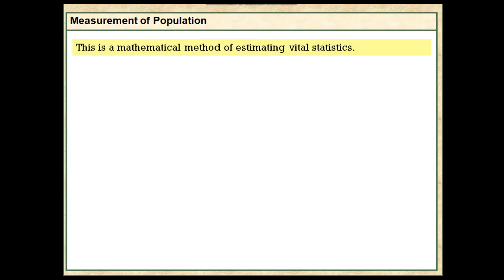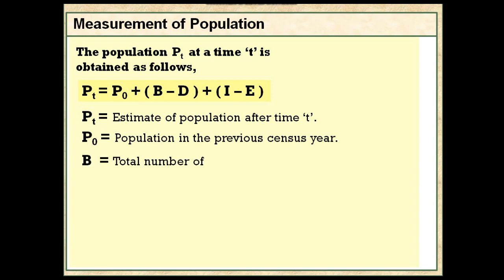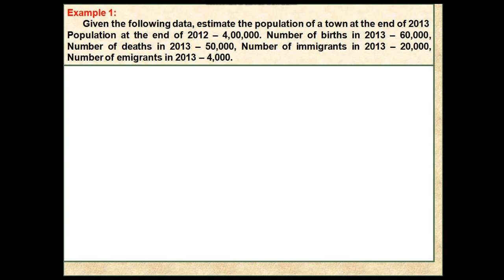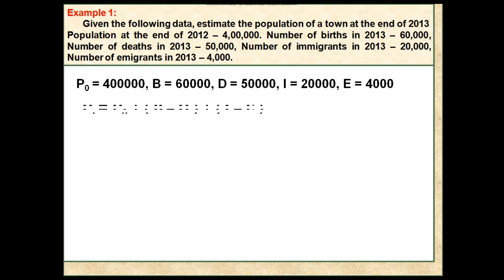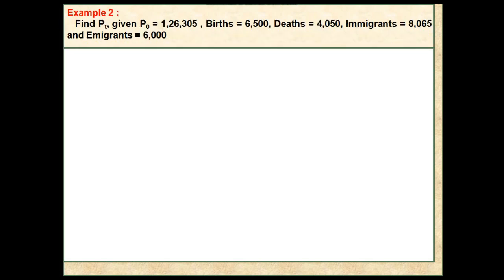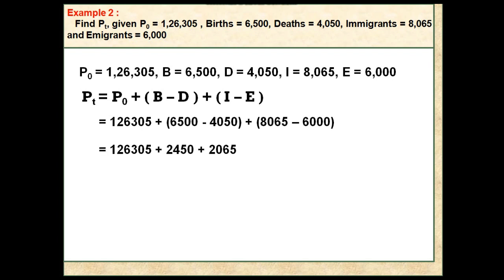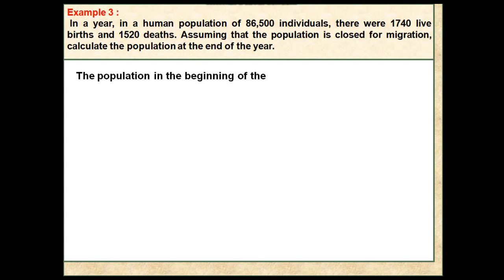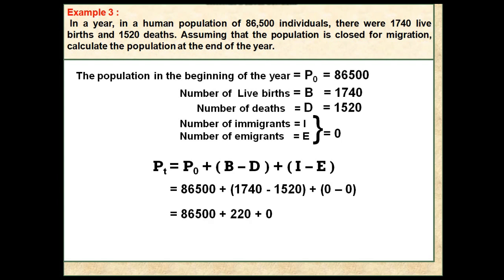Vital Statistics-Measurement of population- P.U.C 2nd year statistics